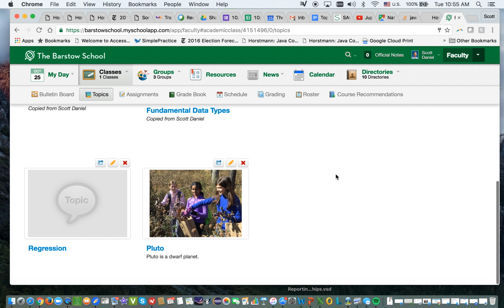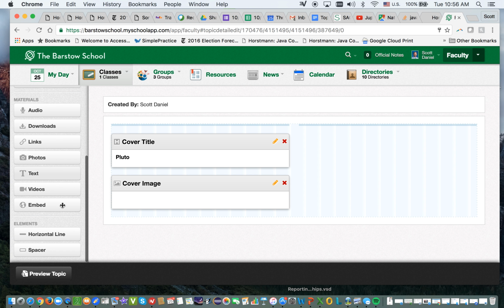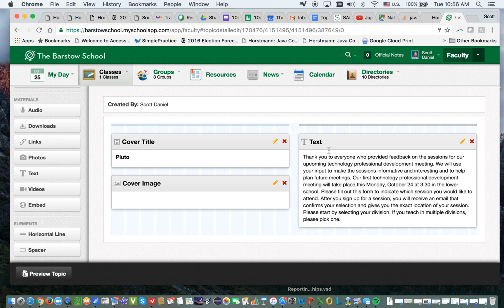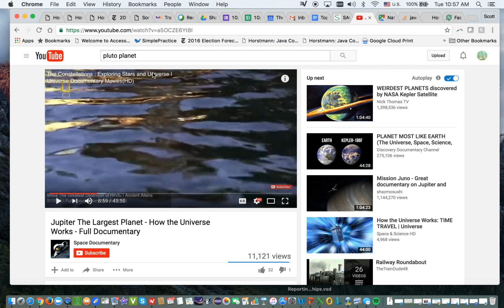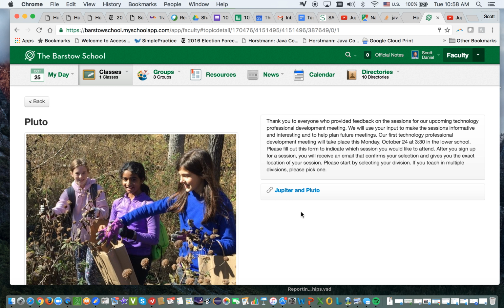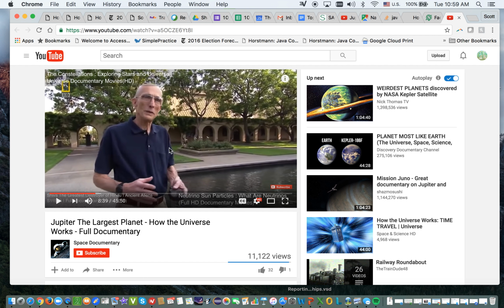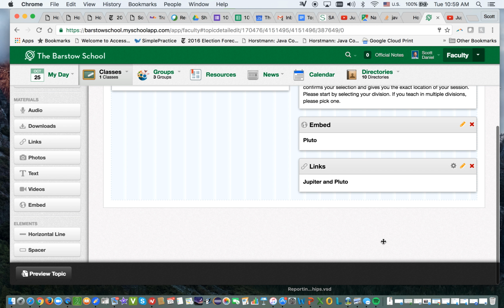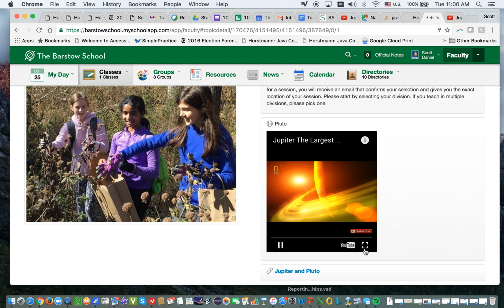Topics Adding Content